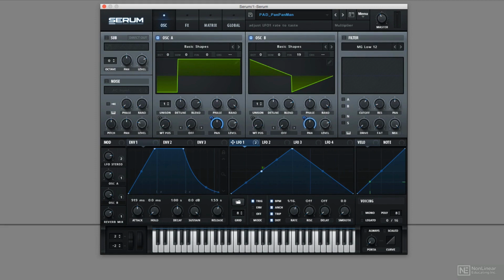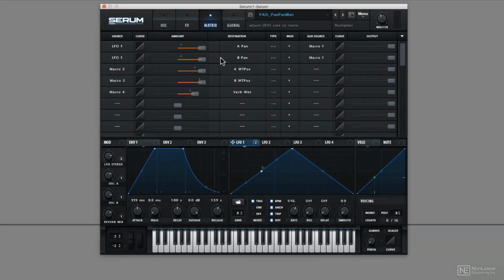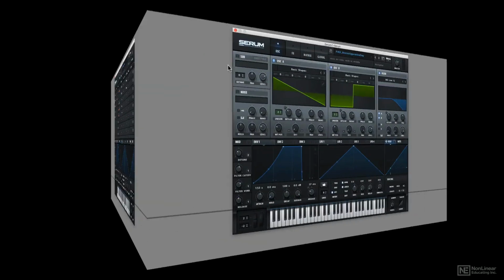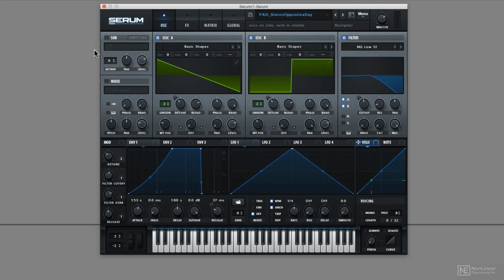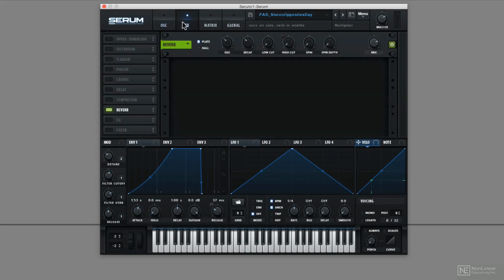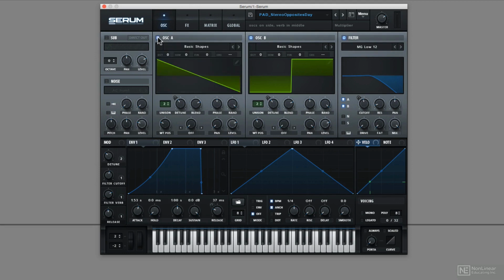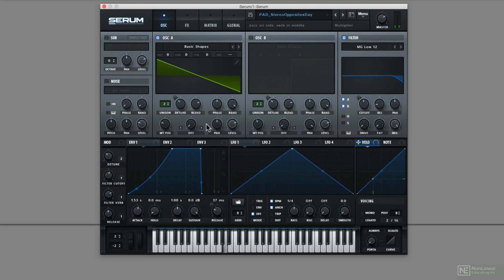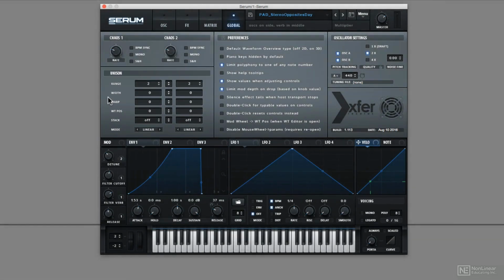Dance Music Sound Design 305: Pads Advanced - 12. Advanced Stereo Imaging Ideas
Dance Music Sound Design 305: Pads Advanced by Adam Pollard
Video 12 of 21 for Dance Music Sound Design 305: Pads Advanced

This 21-tutorial advanced course continues where the Dance Music Sound Design 105Pads left off. Using a variety of plugins (including Massive, Serum, FM8, and Icarus), EDM expert Adam Pollard uncovers advanced sound design ideas to help you create unique sound pads.

Adam starts by looking at creative applications of keytracking, velocity, and aftertouch to create more expressive pads. Using advanced techniques, he shows you innovative ways to create long and complex evolving pads. You learn about looped envelopes, randomization, and highly interesting modulation possibilities. You discover how to create an organic pad with out of tuned samples, unique stereo imaging concepts, how to make your pads literally breathe as you release the keys and all kinds of very cool sound design ideas.

So launch your favorite synth, and learn advanced pad synthesis techniques with sound design expert Adam Pollard!